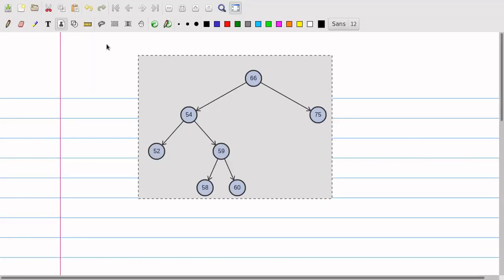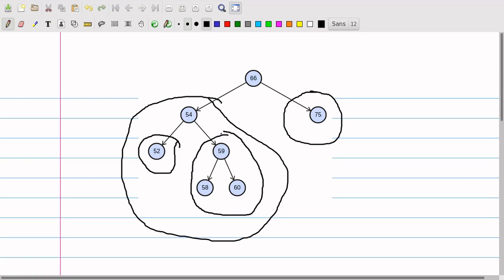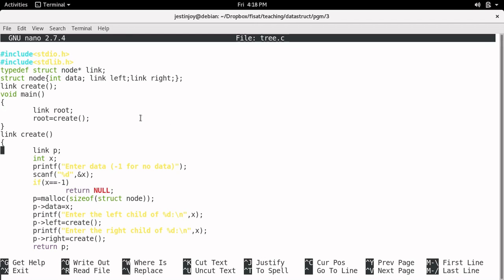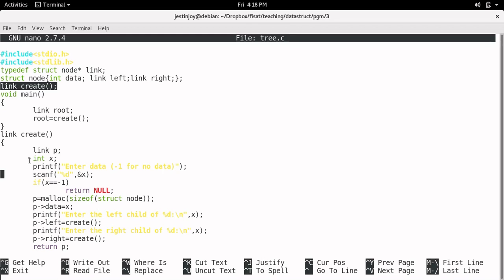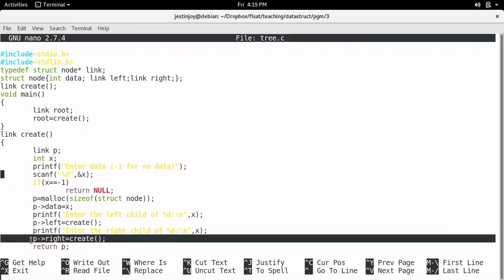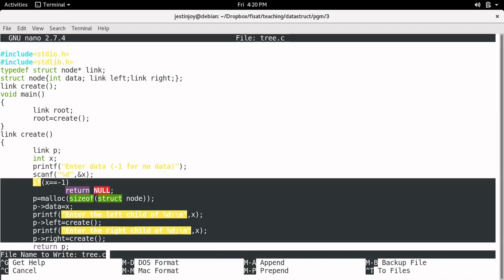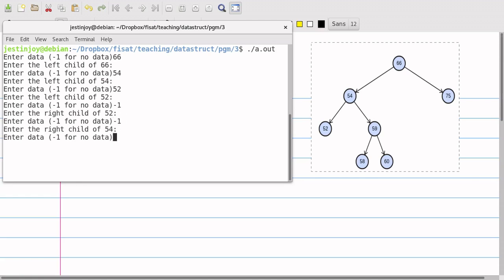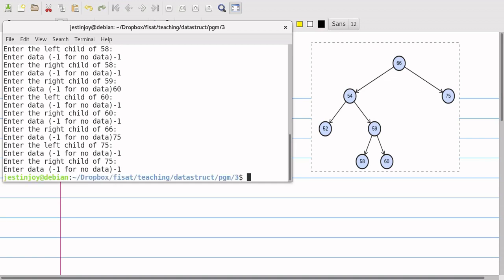Module 3: Binary Tree Creation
Module 3

Binary Tree Creation